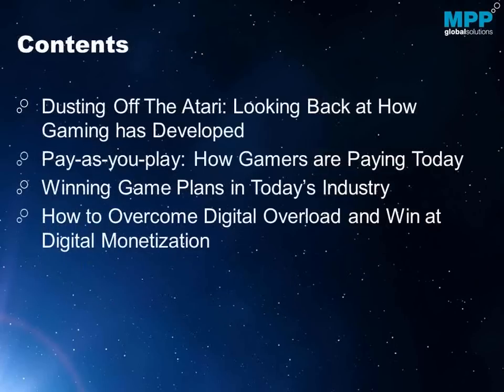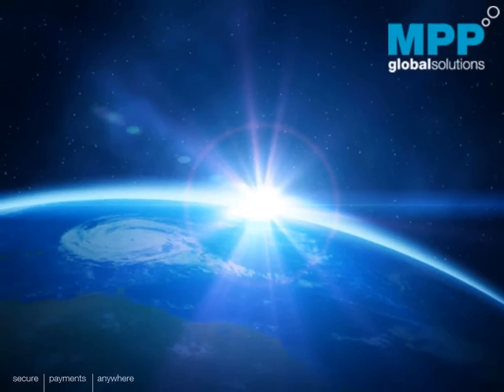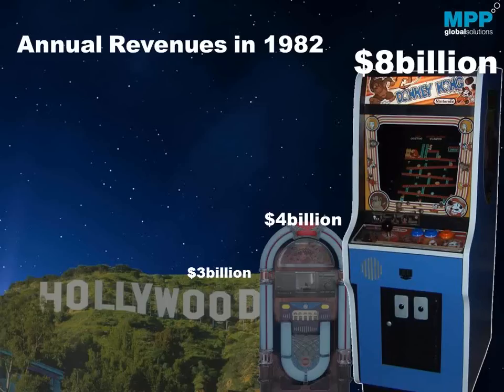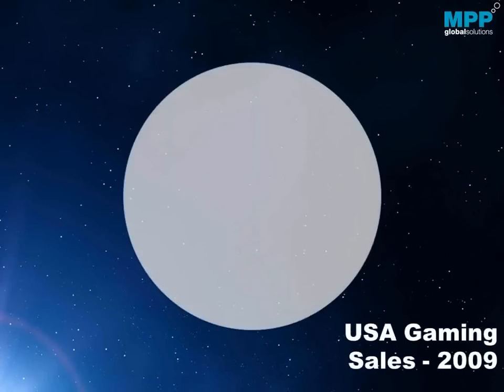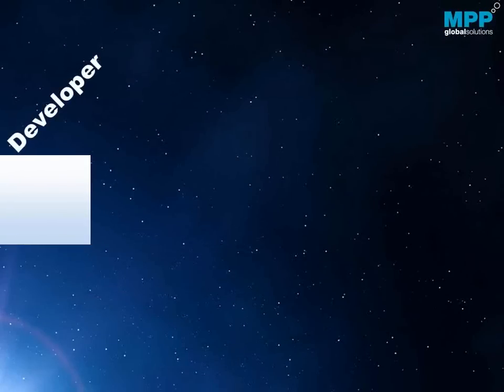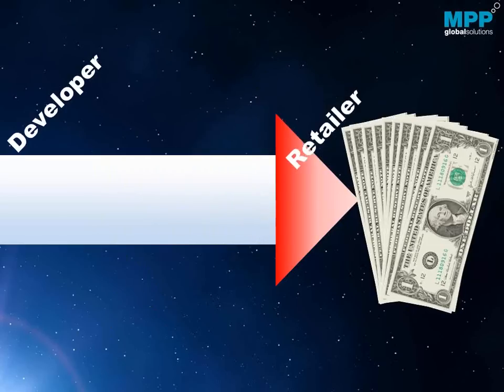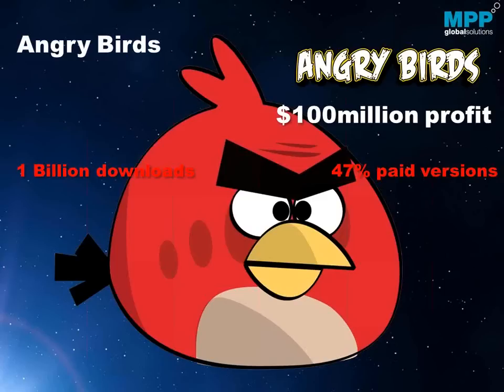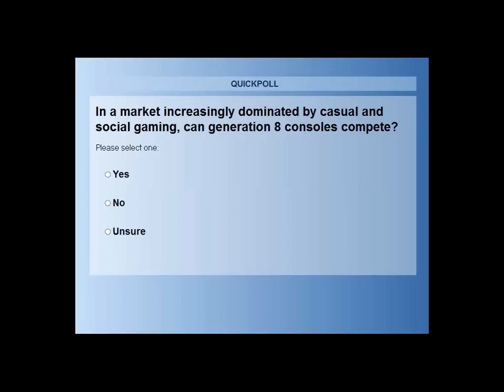Driving the Dollars for Digital Gaming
The gaming industry is advancing at an impressive rate with consumers moving on from boxed games sales and console launches to social gaming and apps; there are opportunities for all.

MPP Global Solutions welcome you to explore:

- Dusting off the Atari: Looking Back at How Gaming has Developed
- Pay As You Play: How Gamers are Paying Today
- Winning Game Plans in Today's Industry
- How to Overcome Digital Overload and Win at Monetization